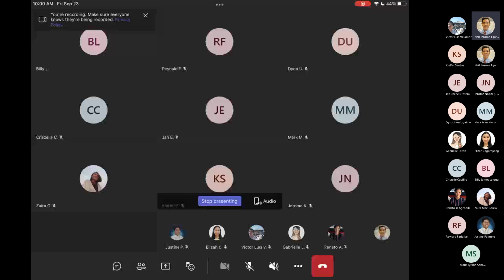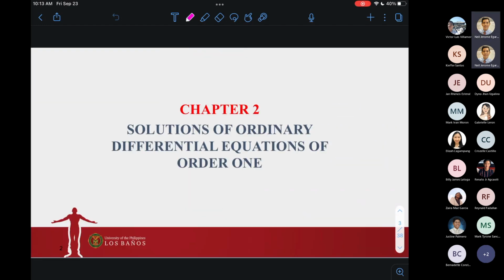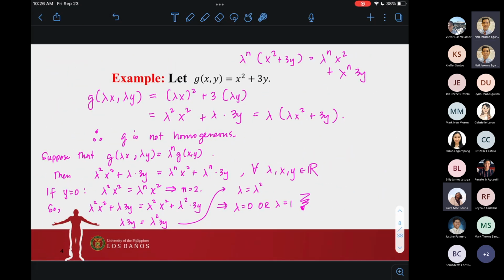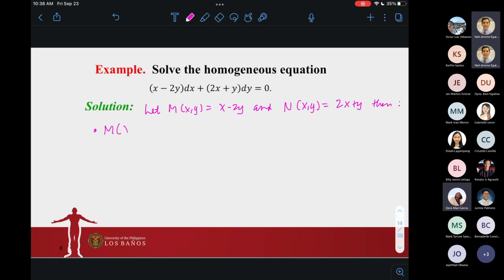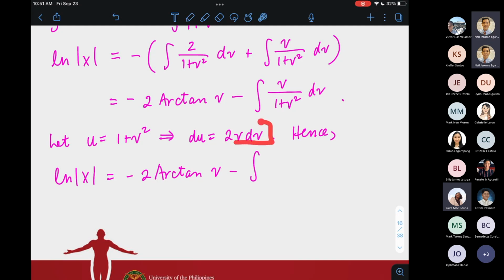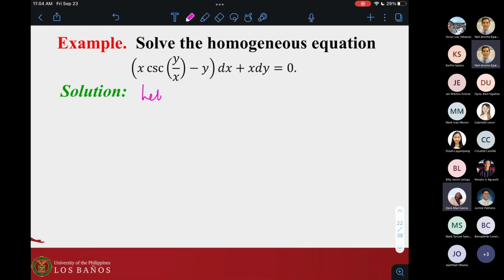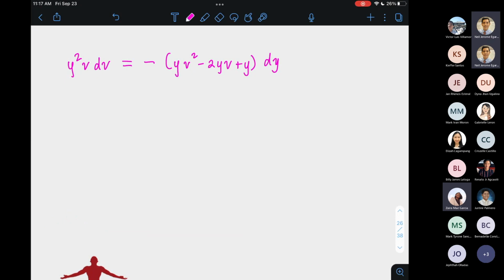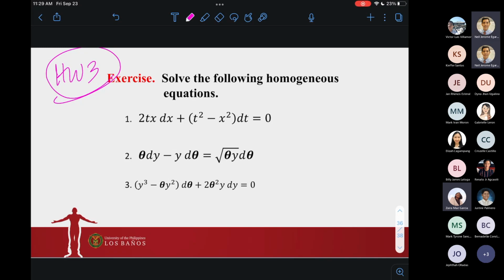MATH 151 C. Meeting 05 (20220923) ODEs with Homogeneous Components